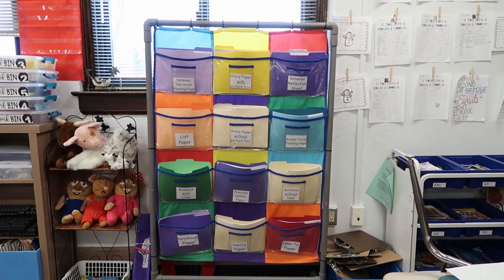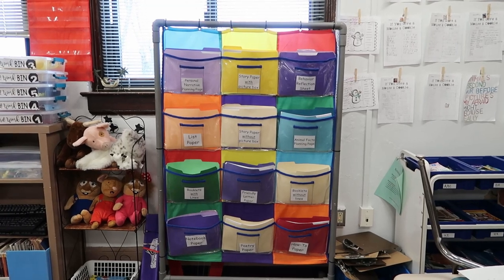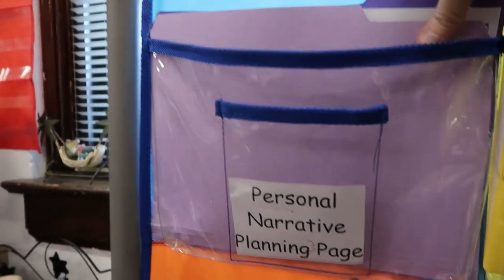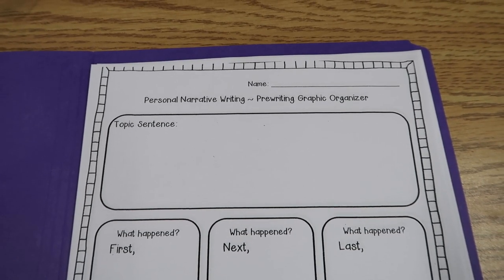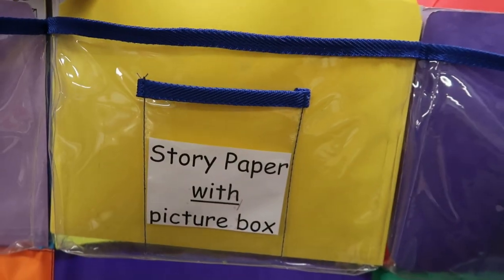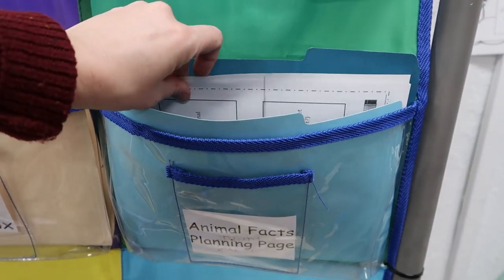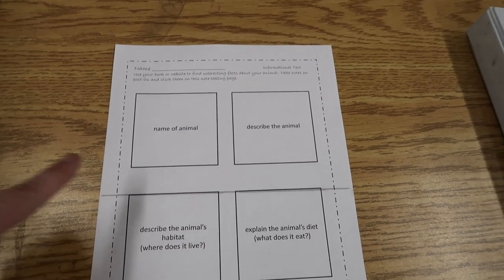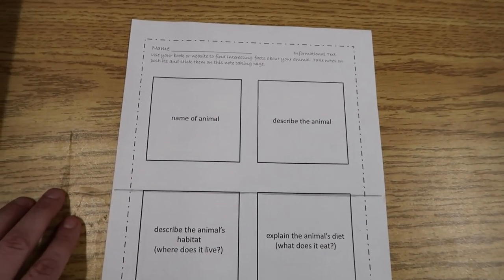How I Organize Writing Paper for My Class | 2nd Grade Teacher Vlog 2018 | That Teacher Life